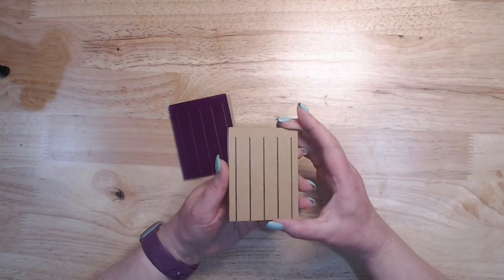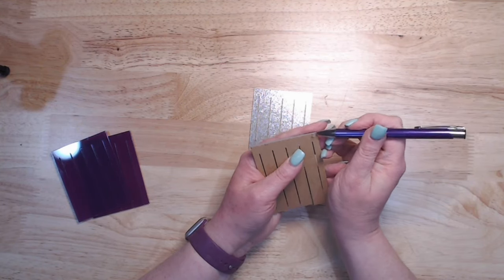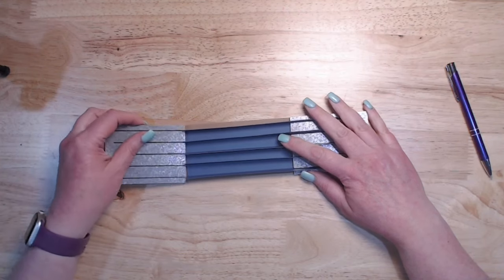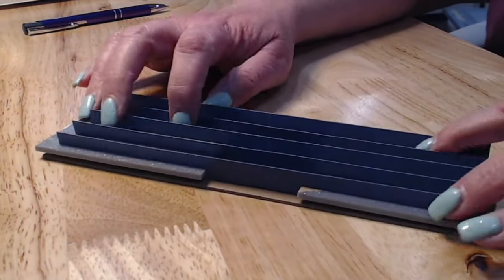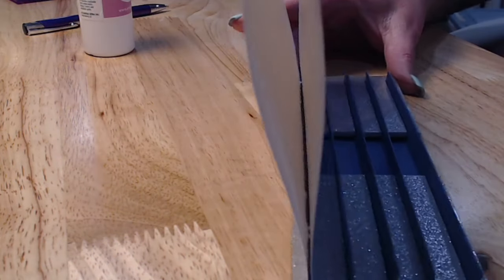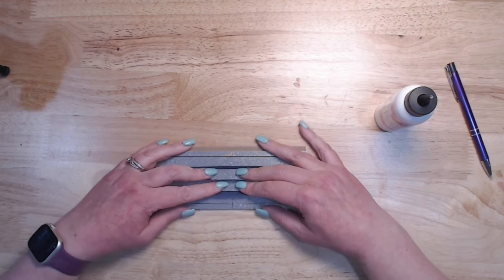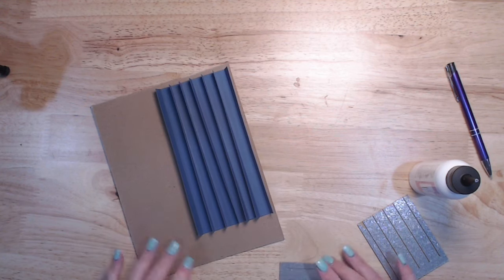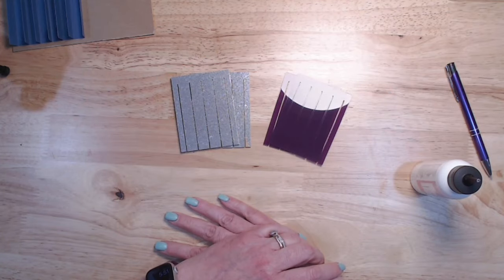How to Use the Page Spacer for Mini Albums - 1/2" Gussets